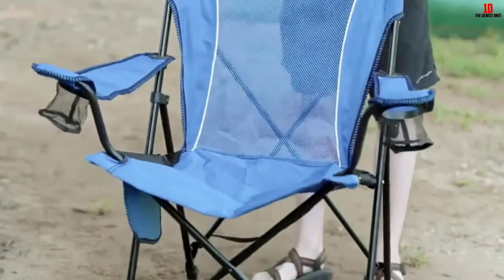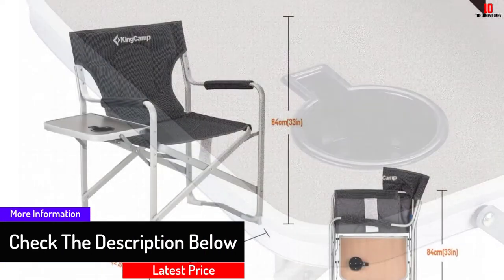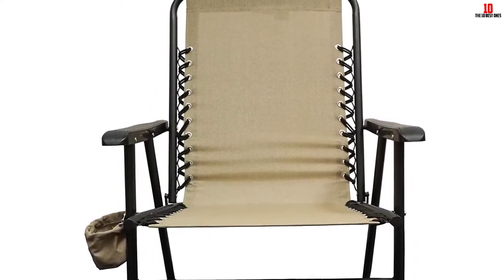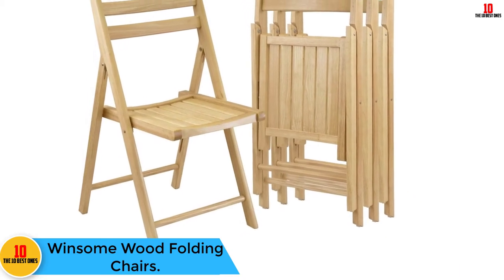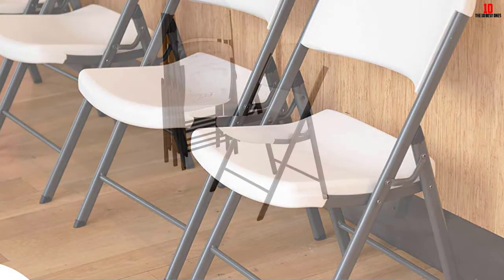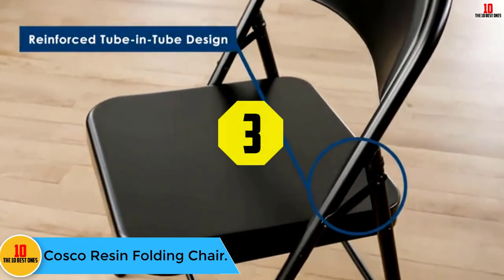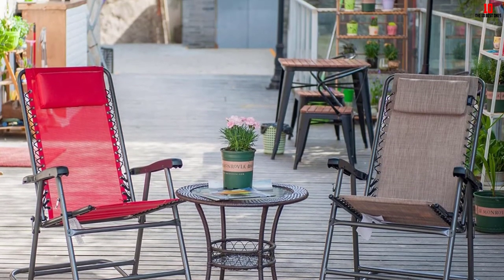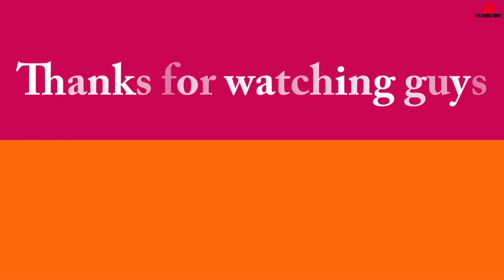✅ Top 10 Best Folding Chairs of 2024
✅10.  KingCamp Director Chair Folding.

✅9. Giantex Folding Chair.

✅8.  Caravan Sports Suspension Folding Chair.

✅7. Timber Ridge Smooth Glide Padded Folding Chair.

✅6. Winsome Wood Folding Chairs.

✅5. Lifetime 42804 Folding Chair.

✅4. Kijaro XXL Dual Lock Chair.

✅3.  Cosco Resin Folding Chair.

✅2. Timber Ridge Padded Folding Rocking Chair.

✅1. Mity-Lite Flex One Folding Chair.